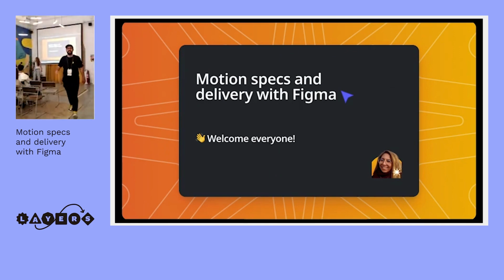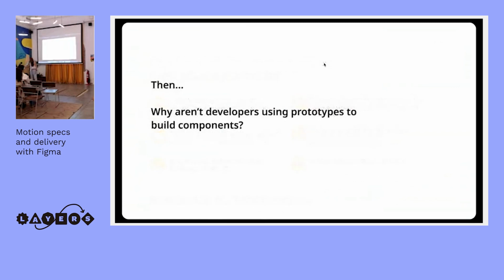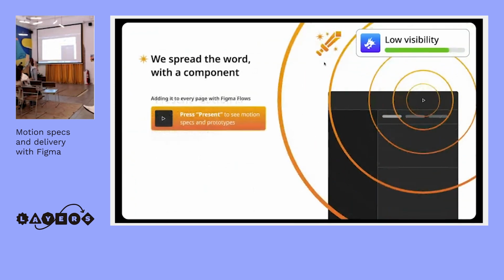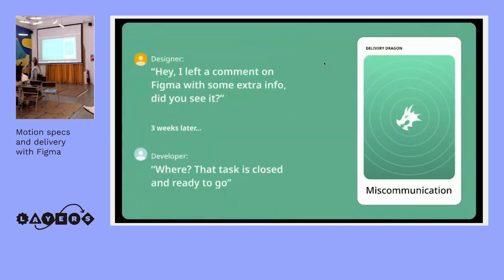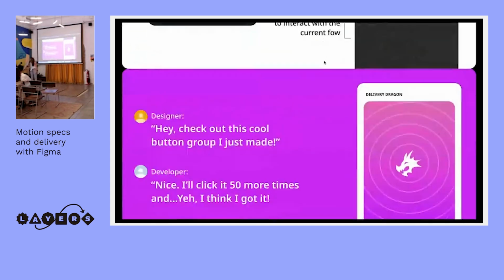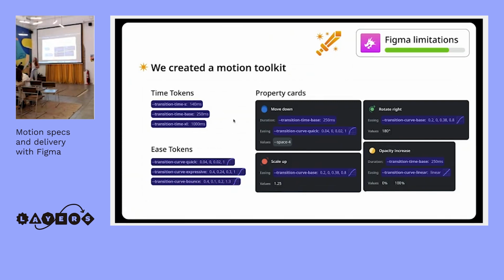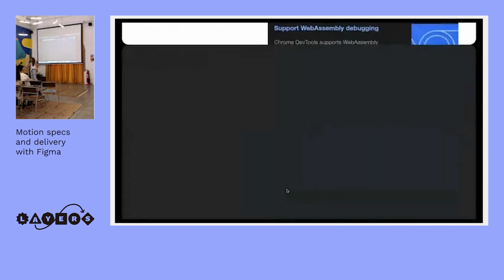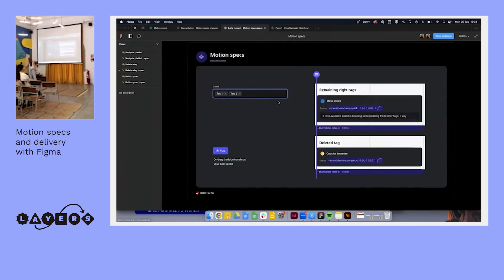Motion specsand deliverywith Figma @ Layers, Portugal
Final products move, and so it's essential to help them have great moves. or at least that's what Mafalda told us.

Tools to bring designers and developers closer when building animations and transitions.